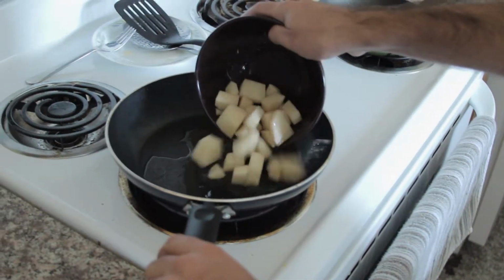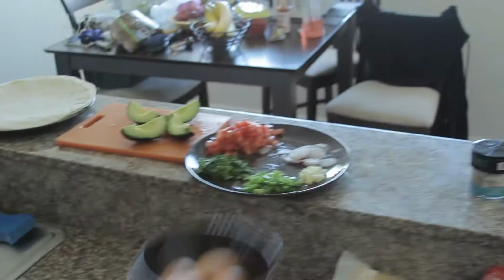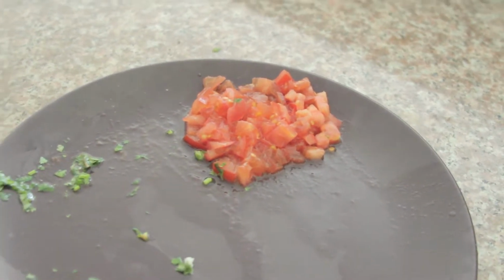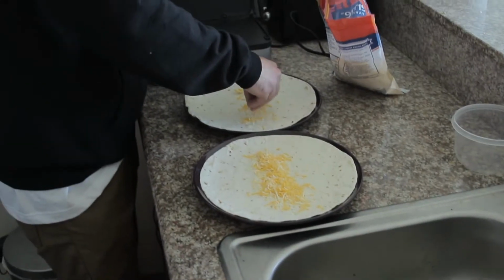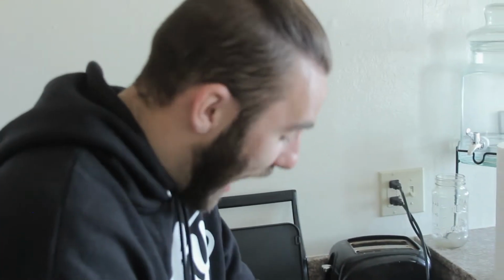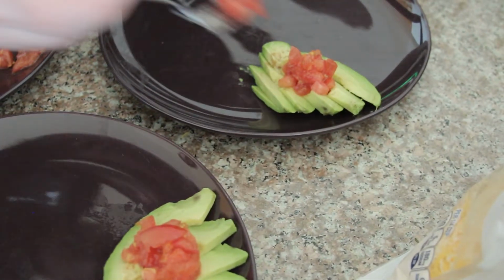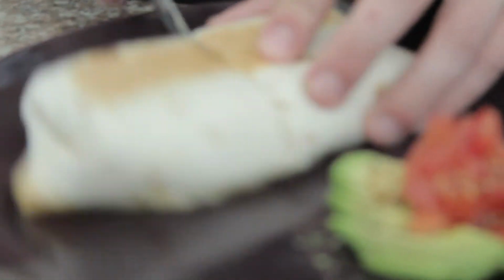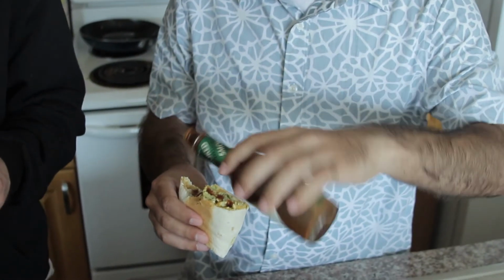Shut Up & Eat #1: Breakfast Burritos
This episode we focus on the basics, eggs and shit.

Breakfast Burritos

Ingredients

Eggs
Potatoes
Tomatoes
Onions (shallots)
Avocado
Garlic
Cilantro
Spices and shit

Shut up and eat.